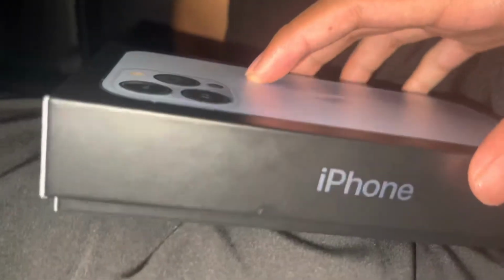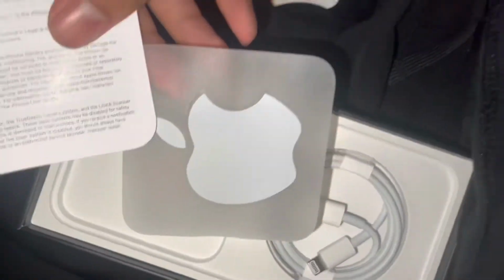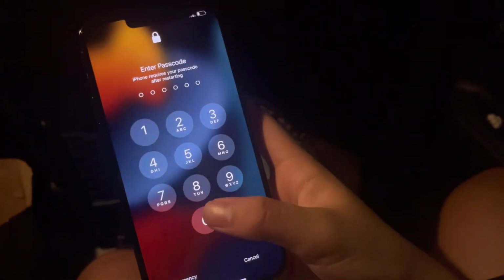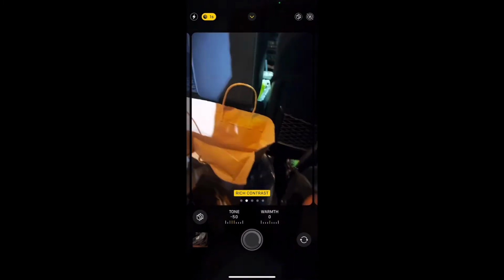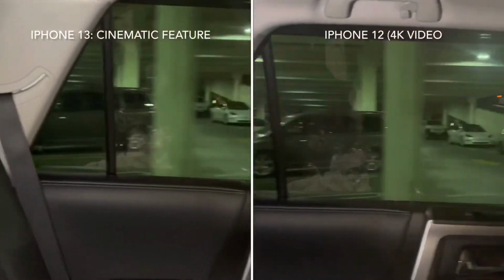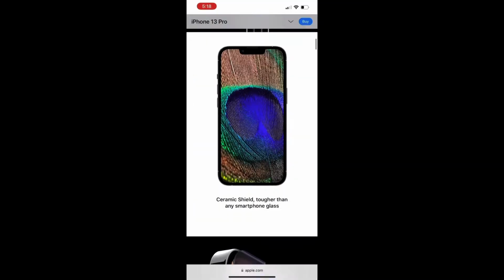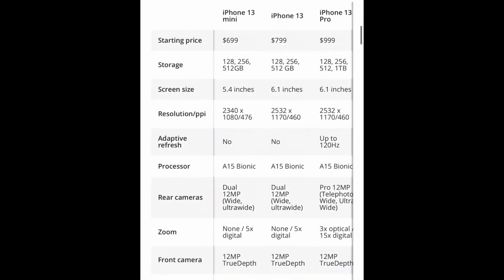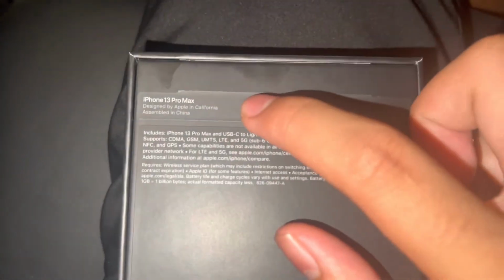IPhone 13 Pro Max Review! The Most Superior IPhone Yet!